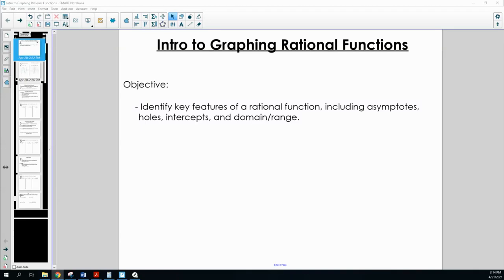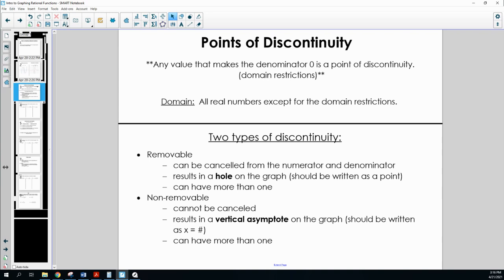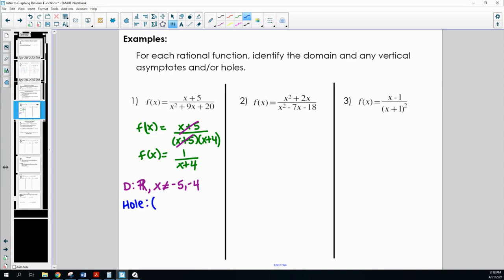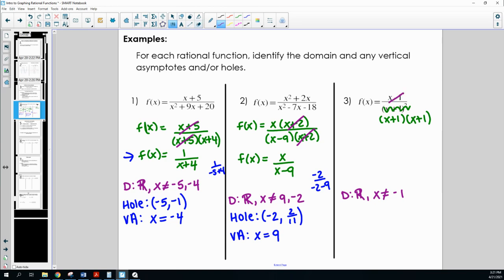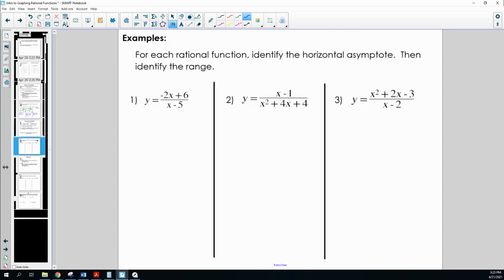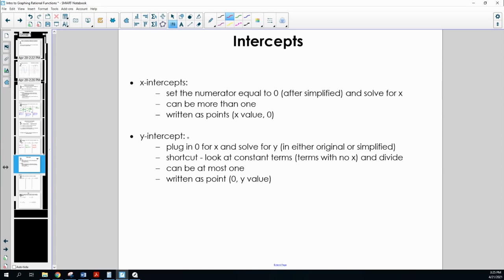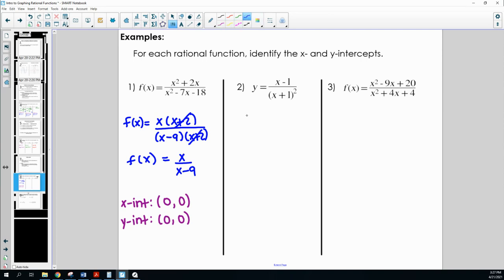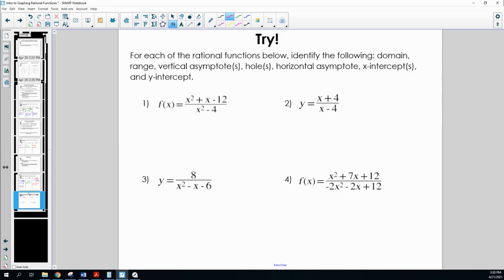Intro to Graphing Rational Functions